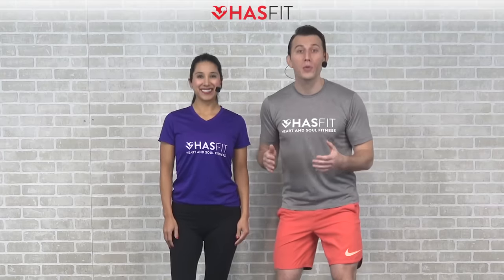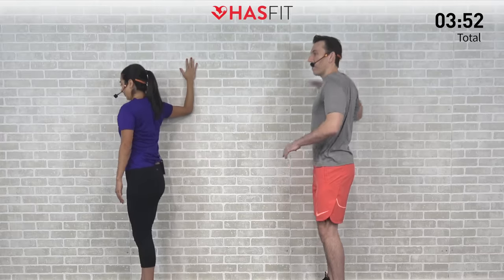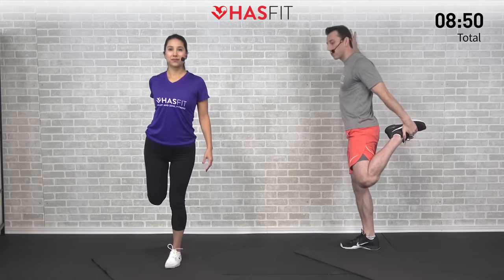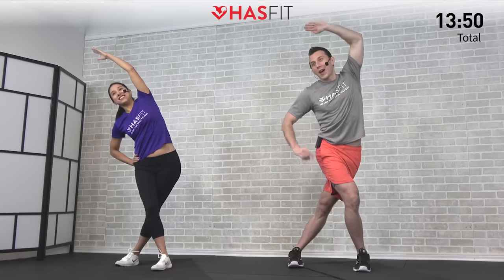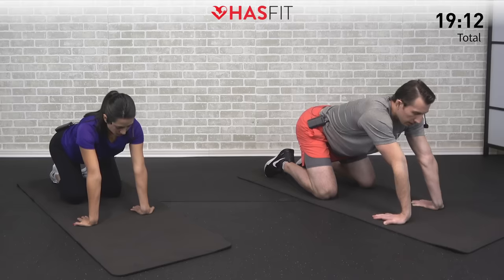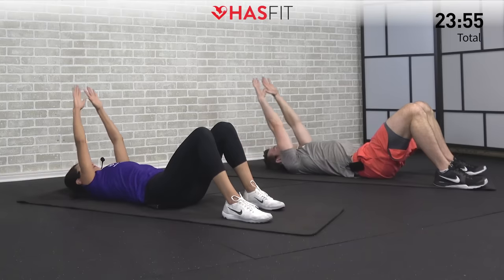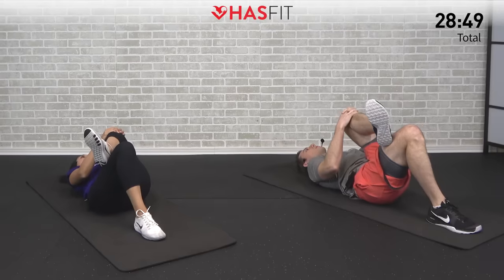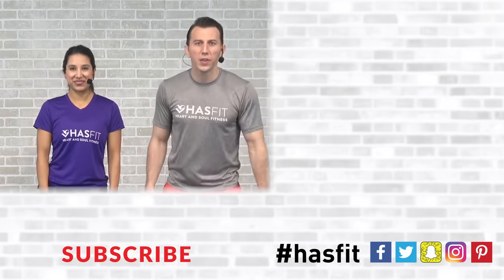30 Minute Full Body Stretching Exercises - How to Stretch to Improve Flexibility & Mobility Routine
Download the FREE HASfit app:
Instructions for 30 Minute Full Body Stretching Exercises - How to Stretch to Improve Flexibility & Mobility Routine